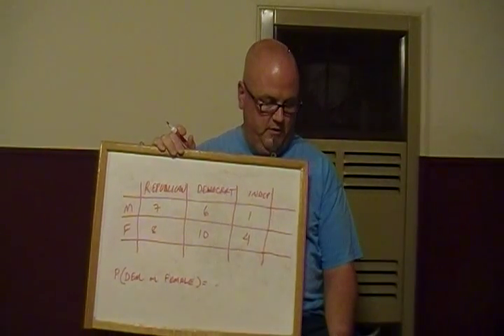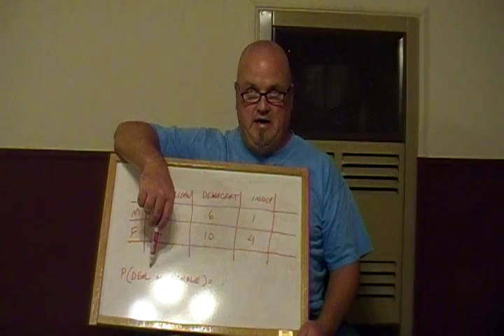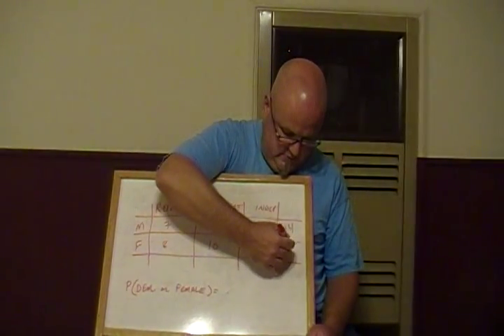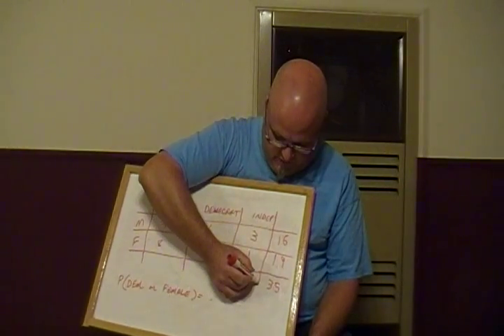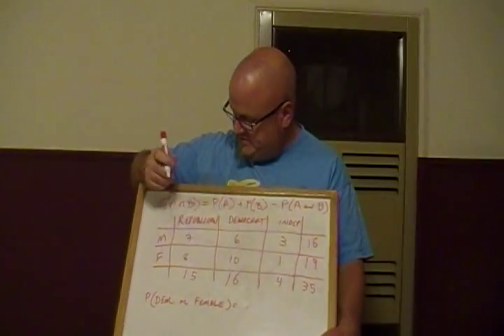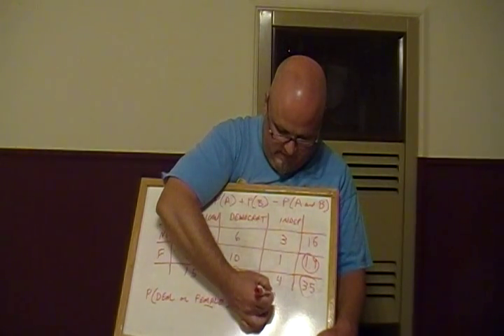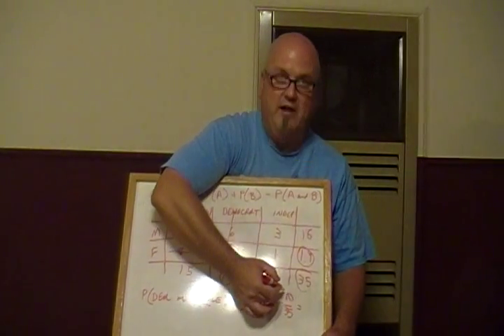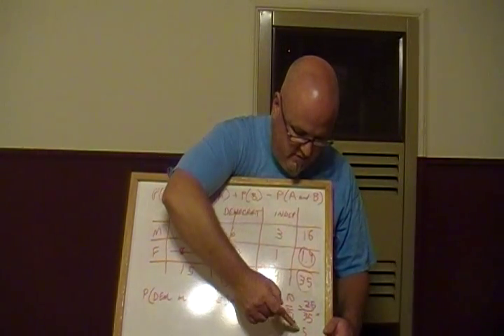Addition Rule of Probability for Non-Mutually Exclusive Events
See an example of the addition rule of probability for non-mutually exclusive events, P(A or B) = P(A) + P(B) -P(A and B).